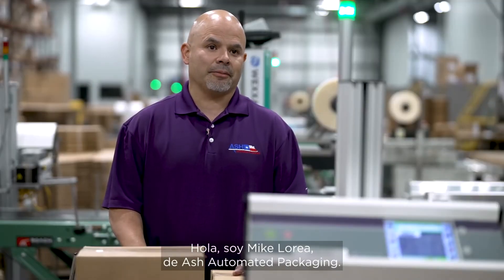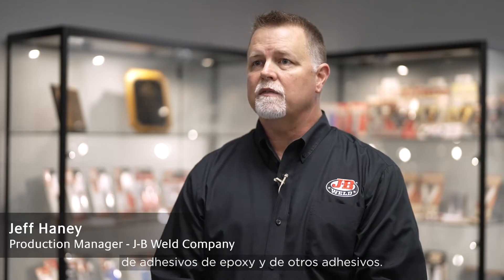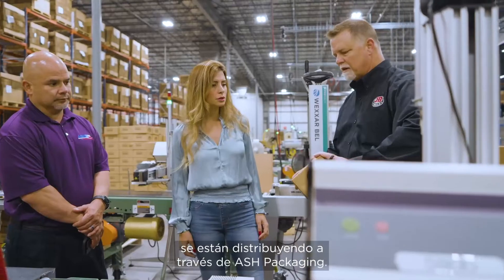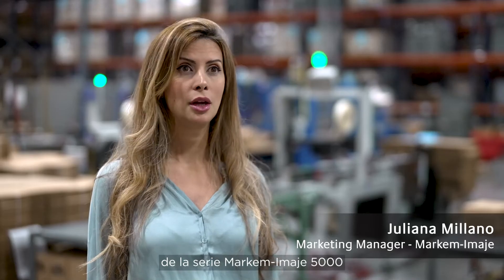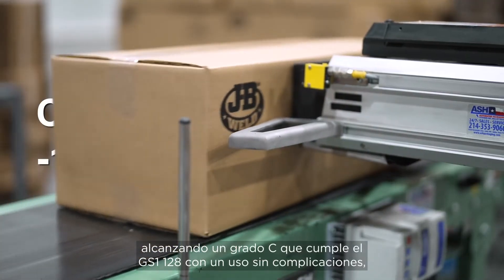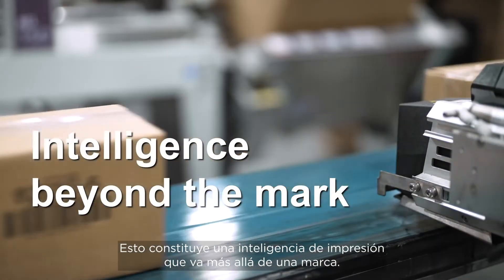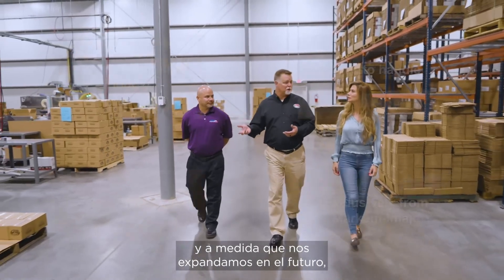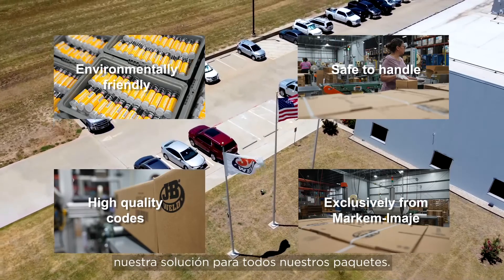J-B Weld y Markem-Imaje - Cualquier superficie, en cualquier momento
El eslogan “cualquier superficie, en cualquier momento” se aplica no solo a la línea de productos adhesivos de J-B Weld, sino también a la solución que la empresa eligió para optimizar su proceso de identificación de cajas de cartón. Cambió su sistema de etiquetado de impresión y aplicación por la tecnología de impresión directa de Markem-Imaje. La tinta a base de cera exclusiva de este sistema garantiza una impresión de alta calidad en una amplia gama de superficies.